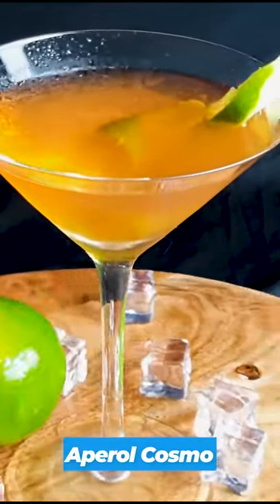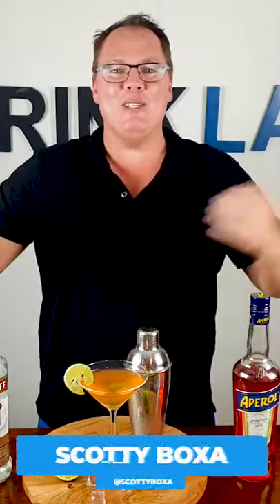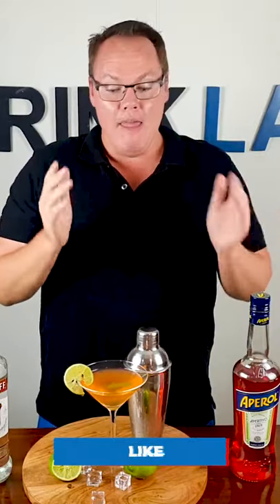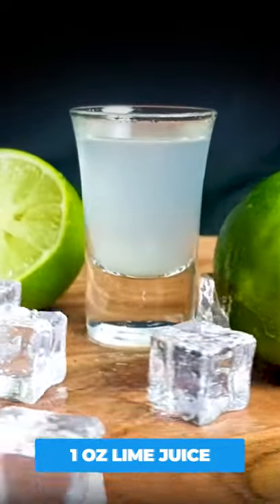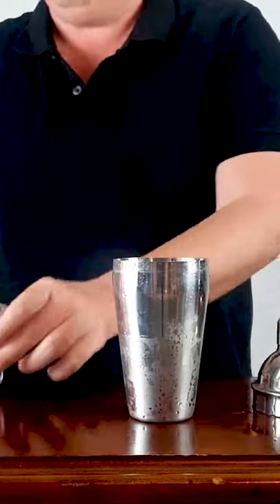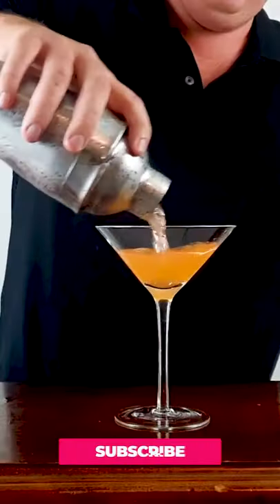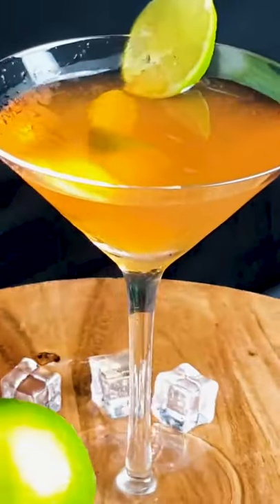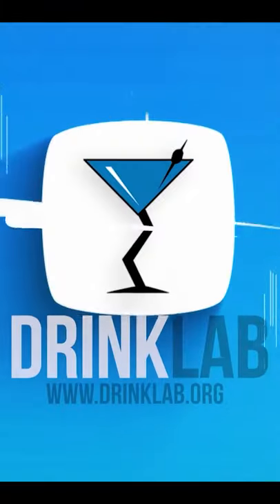Aperol Cosmopolitan - How to make a Aperol Cosmopolitan Cocktail Recipe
How to make a Aperol Cosmopolitan